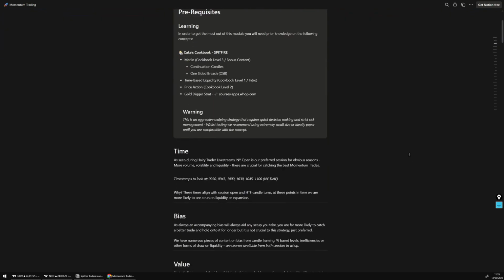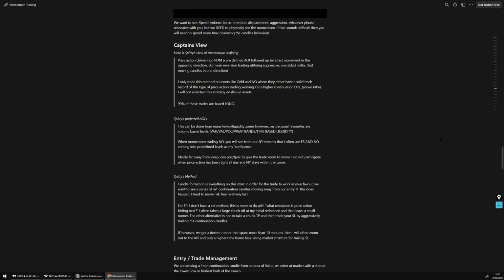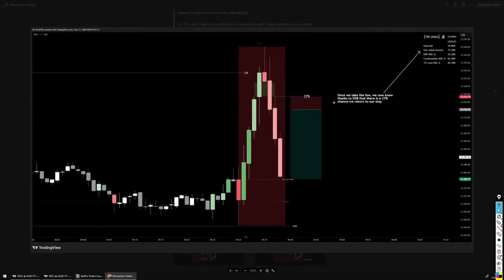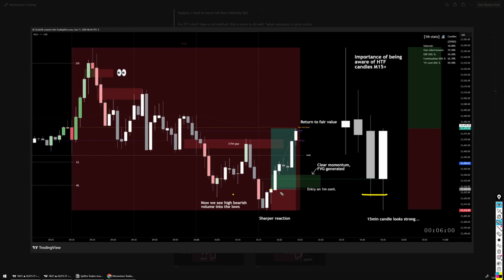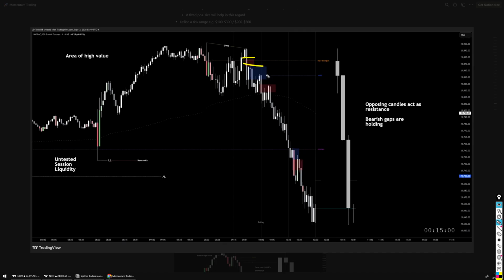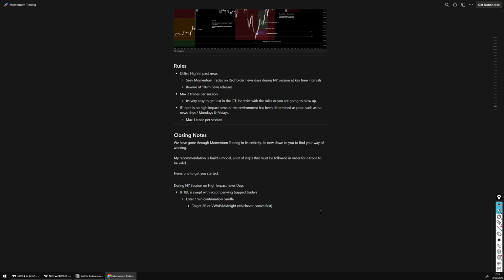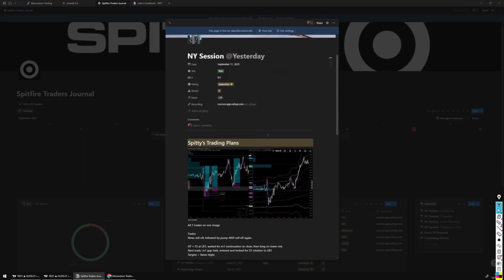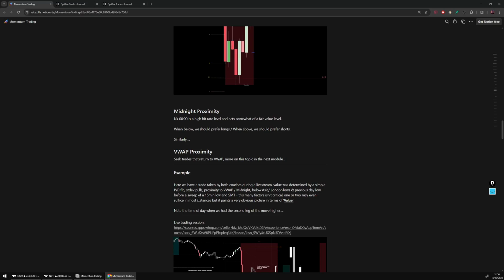8 Momentum Trading